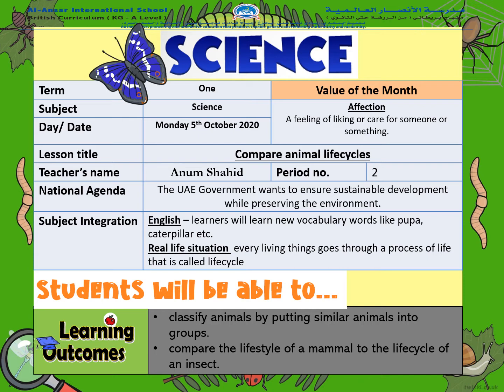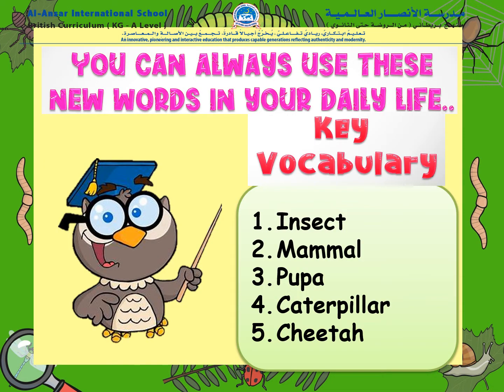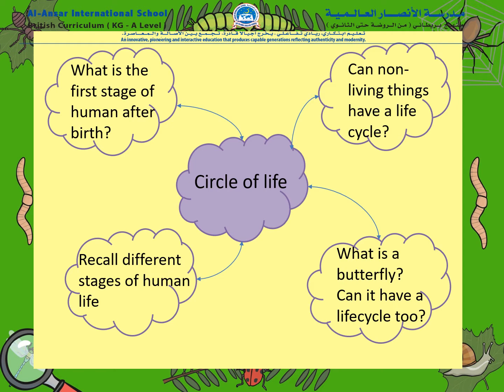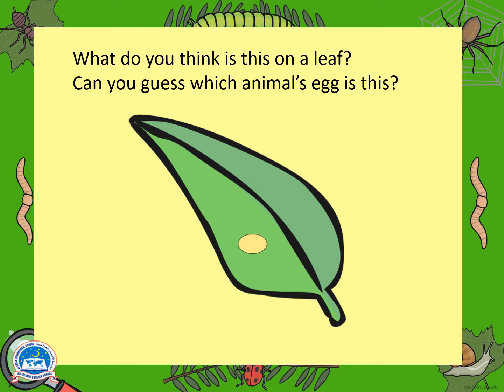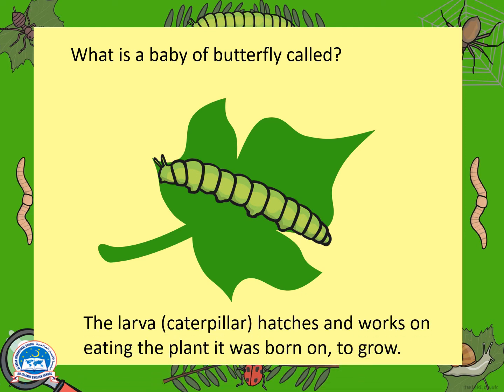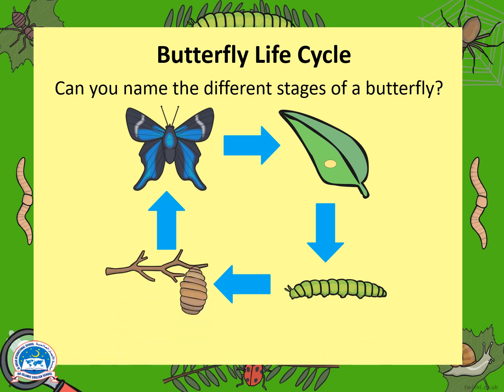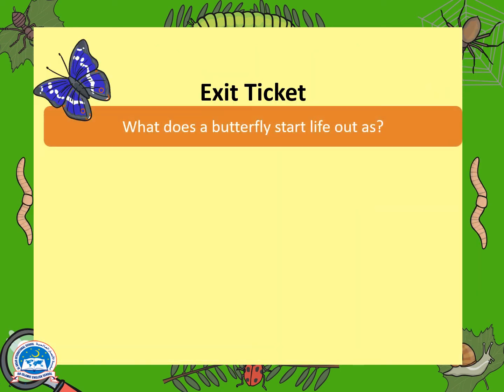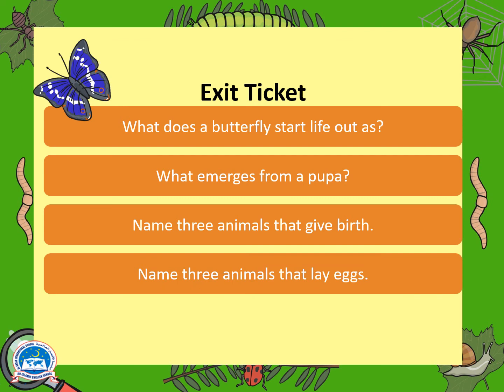week 6 Science period 2 - Compare Animal Lifecycles